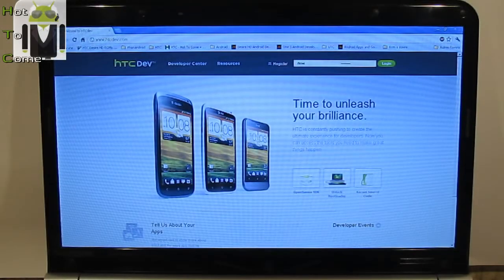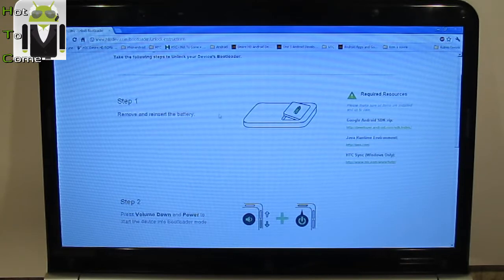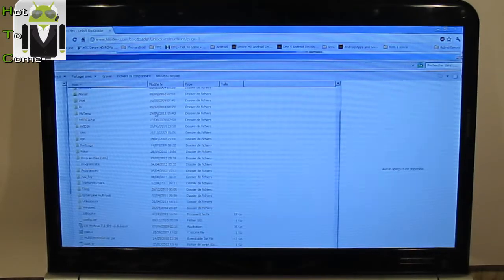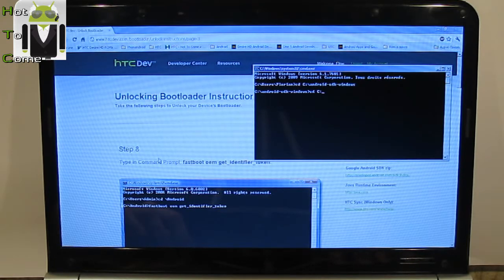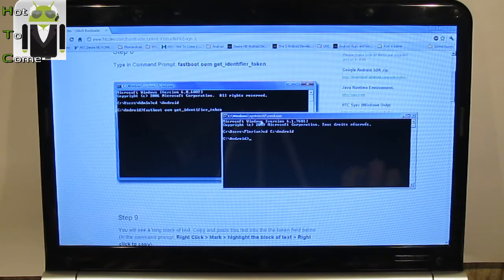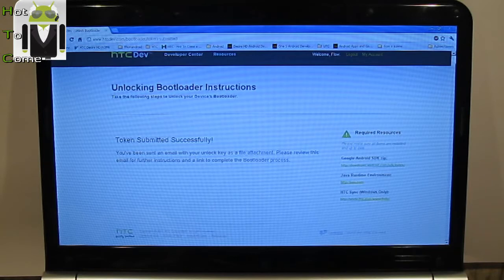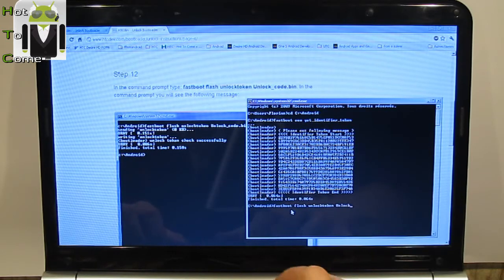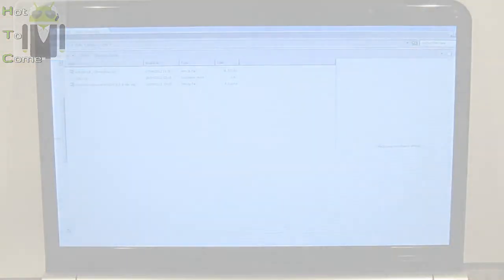How to Unlock the Bootloader - HTC Devices (One S)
Command:
fastboot flash recovery r2-modaco-recovery-clockwork-touch-ville.img